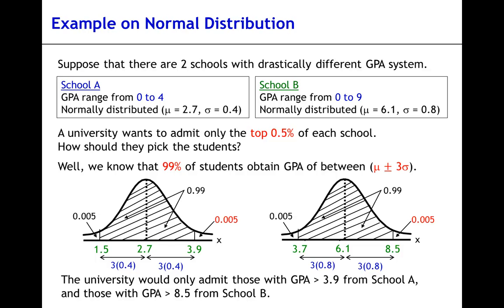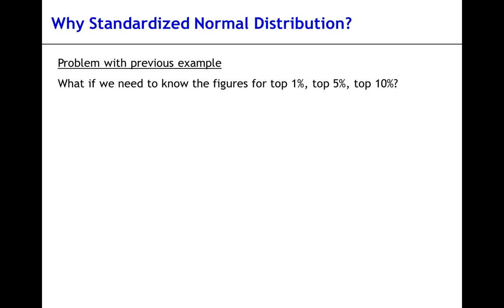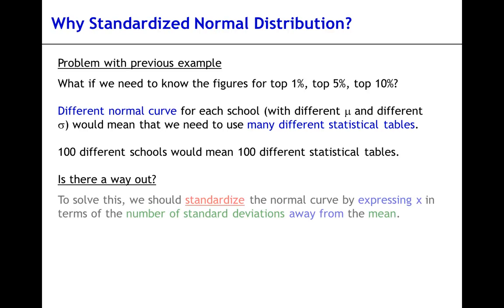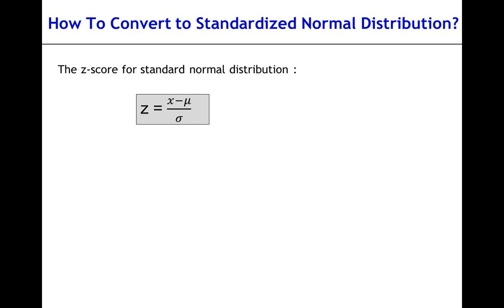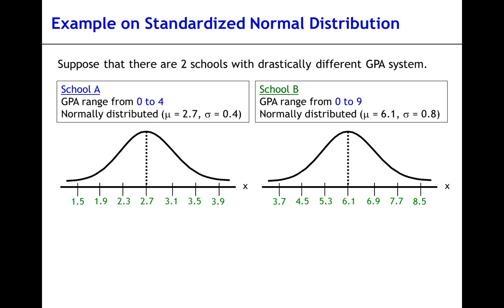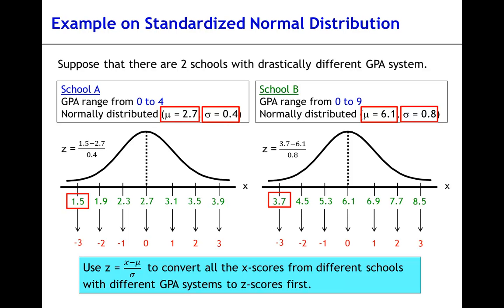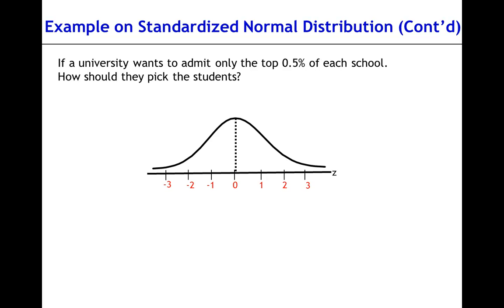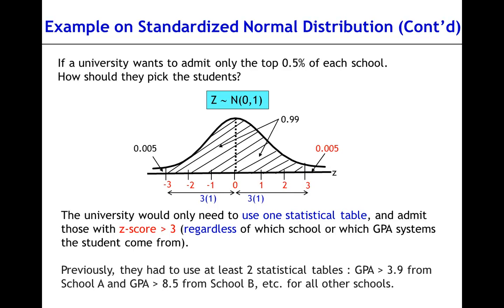QUANT Probability Part 3 Sec 3(1)